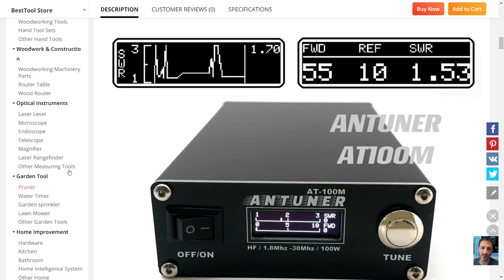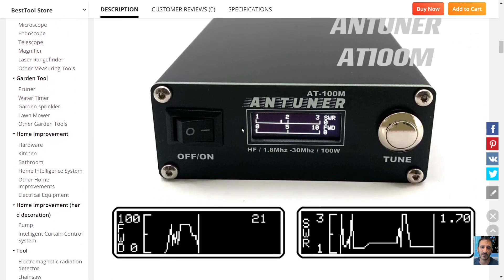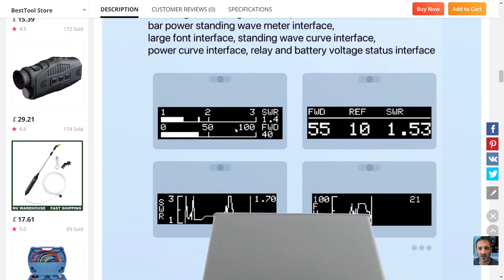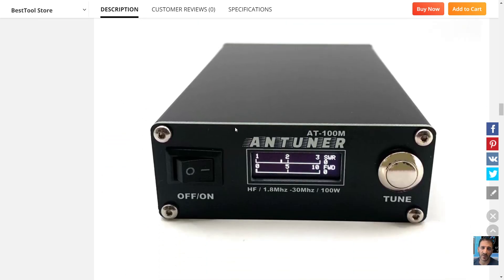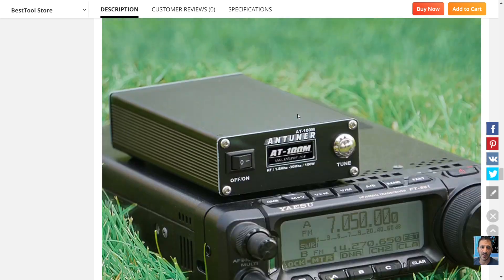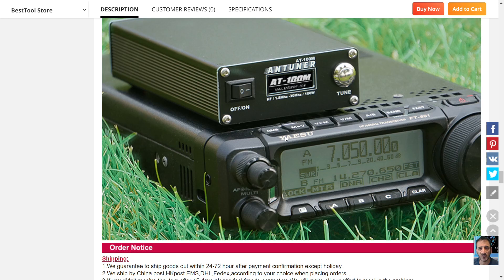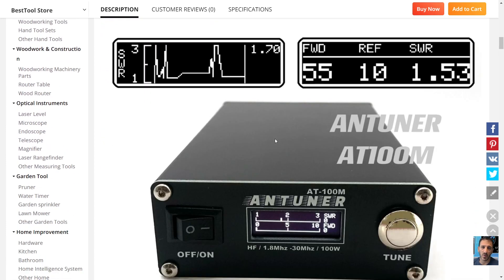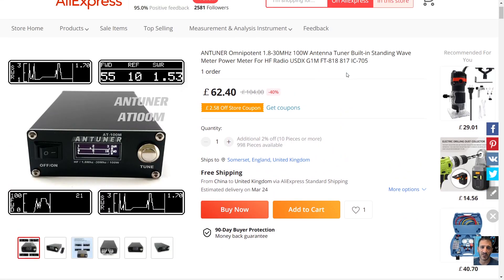ANTUNER 1.8-30MHz 100W Antenna Tuner Built-in Standing Wave Meter Power Meter